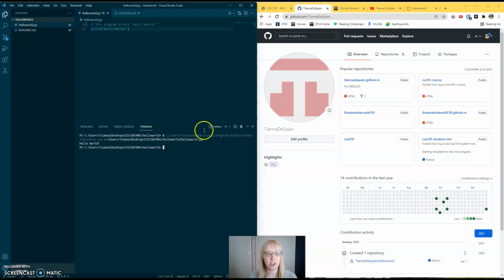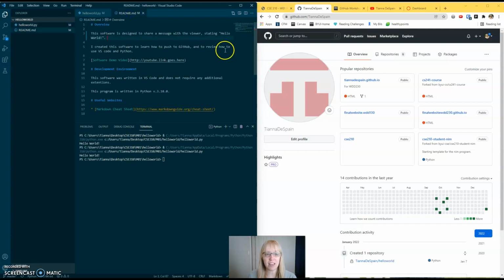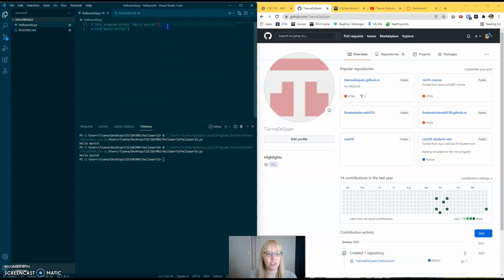Hello World - CSE 310 - M01